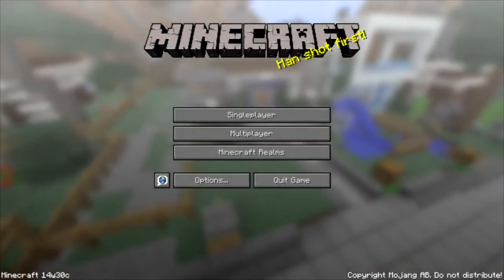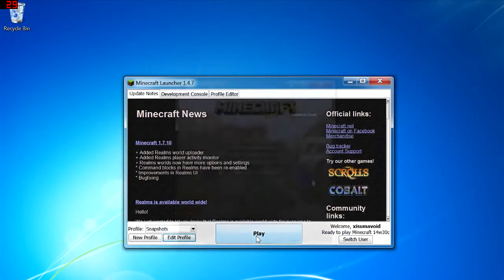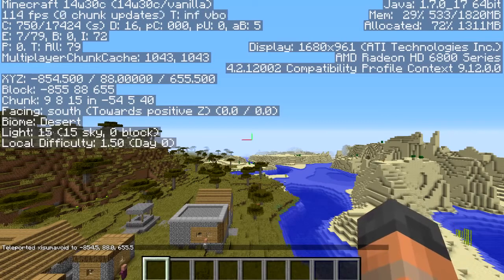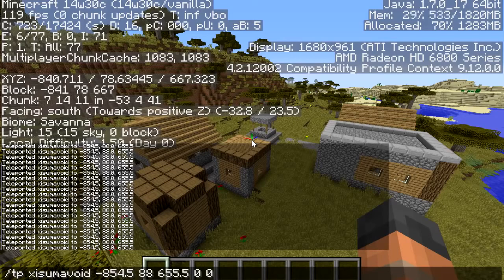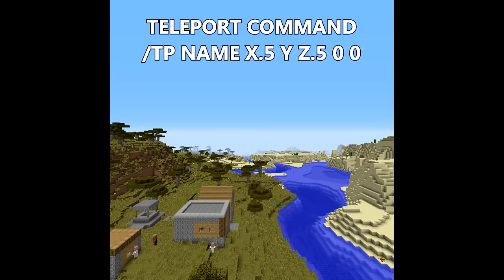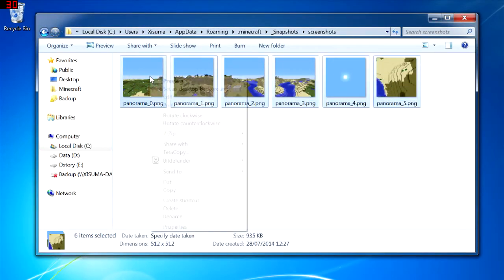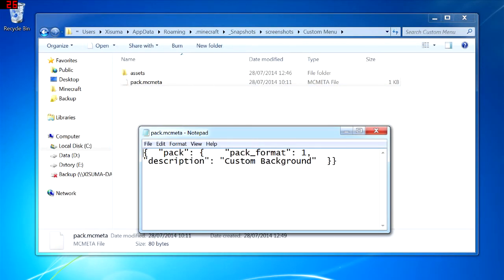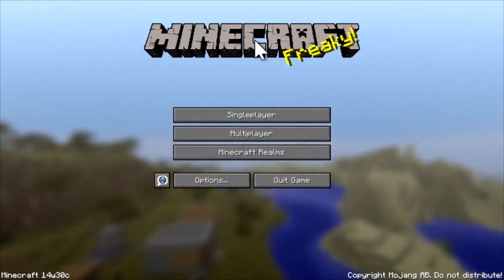Minecraft: How To Make A Custom Menu Background Tutorial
Tutorials Playlist ►  This minecraft tutorial will show you how to customize and create your own menu background!   Minecraft 1.8: Banners & Flags Showcase & Tutorial    Minecraft 1.8: 8 Track Minecart Station Tutorial    Looking for a minecraft server? Links! ● Twitter  ● Facebook  ● Google+  ● Merchandise  ● Website